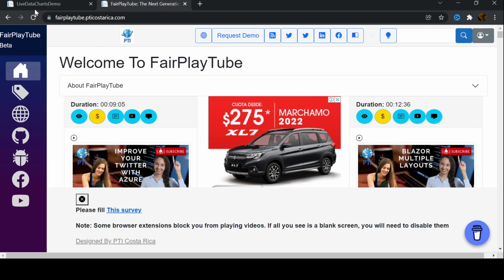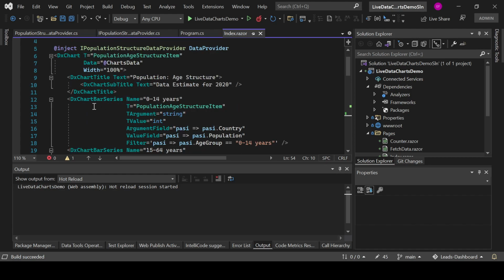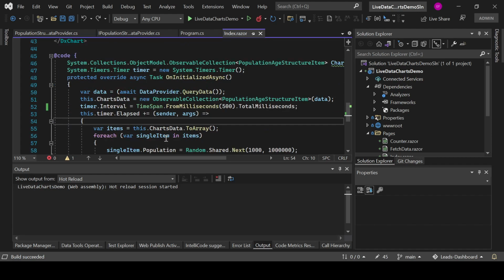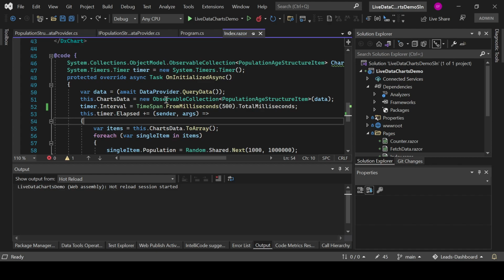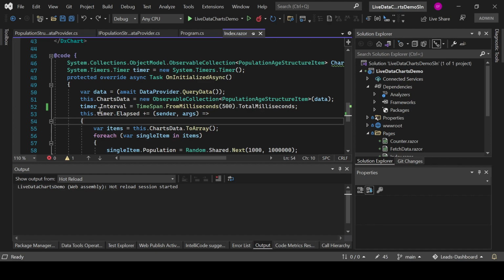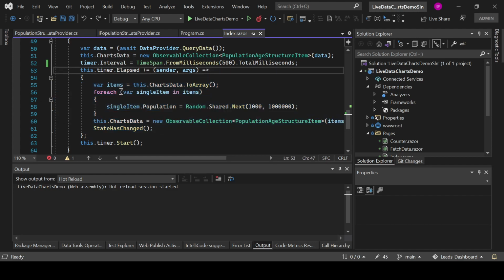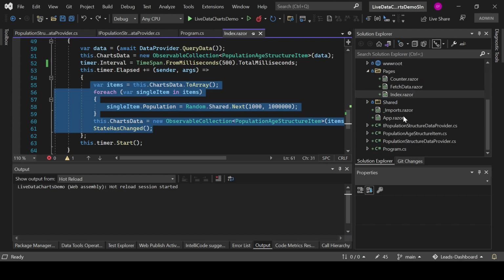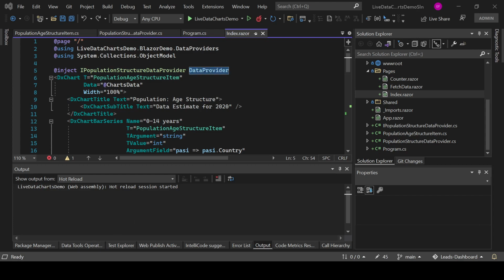Real Time Charts In Blazor WebAssembly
In this session you will learn one of the many ways in which you can create Real Time Charts in Blazor.